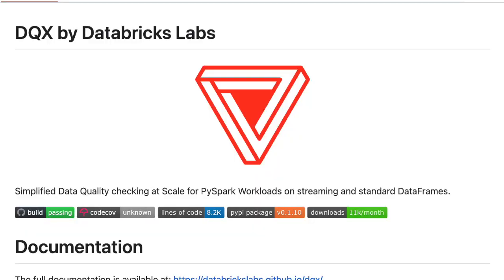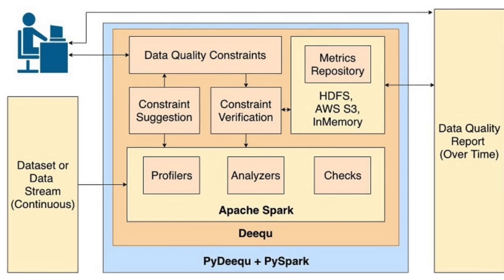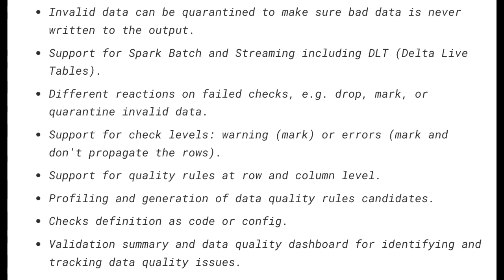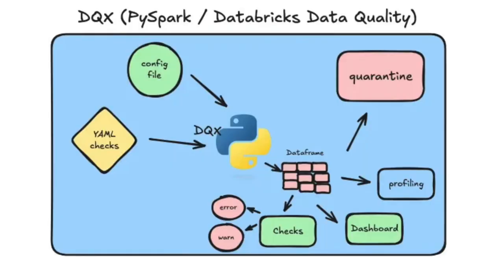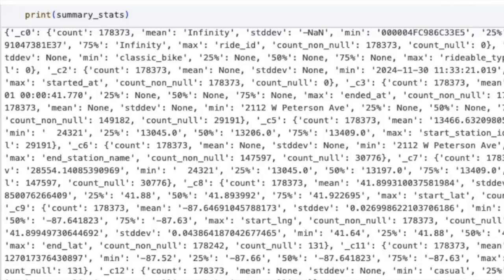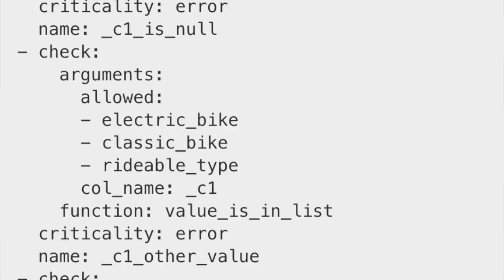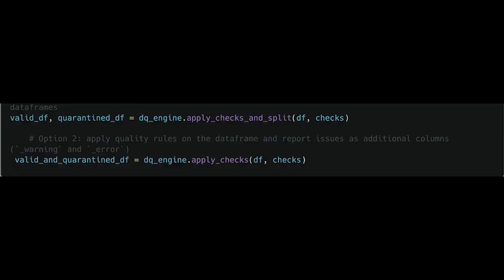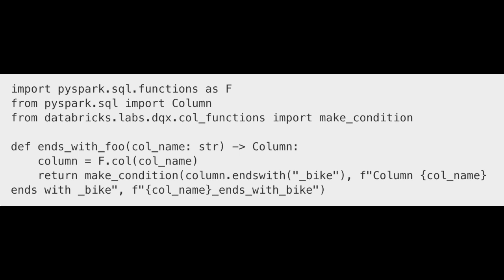Why Every Data Engineer Needs To Try DQX RIGHT NOW! Databricks Data Quality for PySpark.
The Average Engineer goes over the new GOAT Data Quality tool by Databricks Labs called DQX. It's data quality for PySpark Dataframes. This is your introduction to Data Quality with DQX.